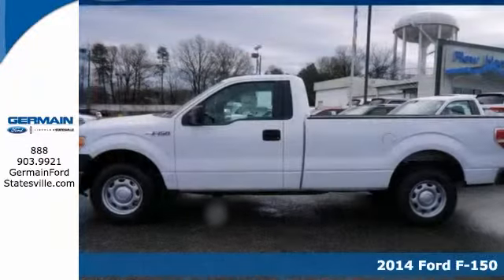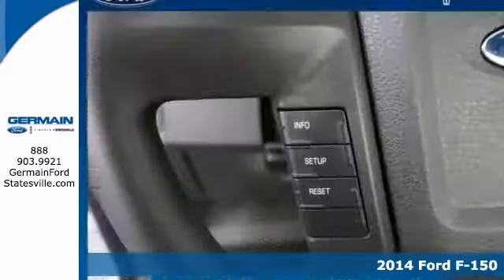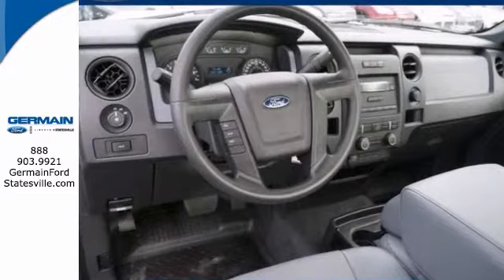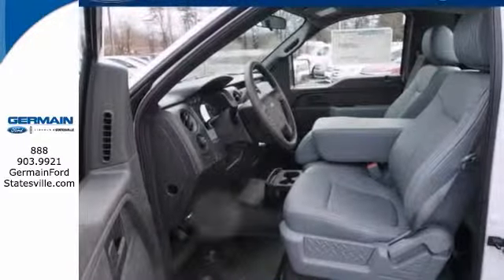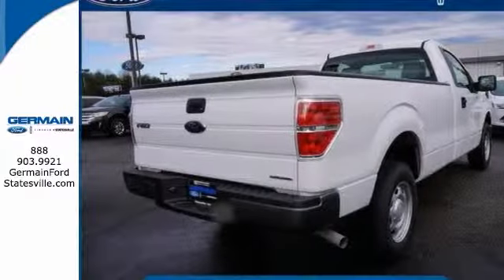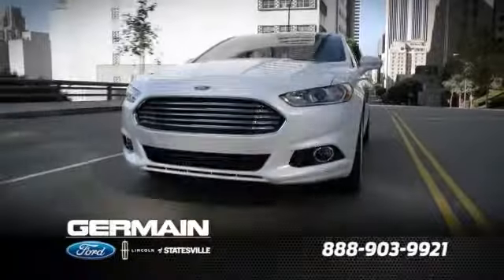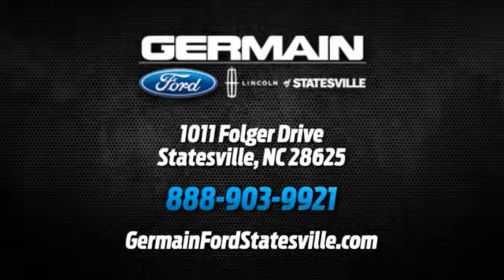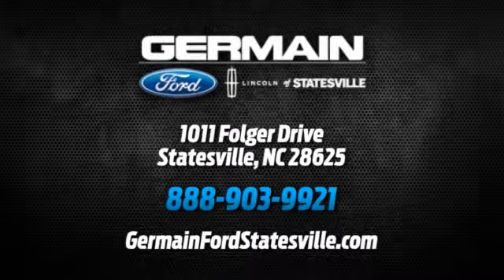2014 Ford F-150 Statesville NC Charlotte, NC F33622 - SOLD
SOLD - Phone: .

Year: 2014
Make: Ford
Model: F-150
Trim: XL
Engine: 3.7L V6 FFV Engine
Transmission: Automatic
Color: Oxford White
Interior: Steel Gray
Stock #: F33622
WE FINANCE! TRADES ACCEPTED! ASK ABOUT THE MILLION MILE WARRANTY AND FREE MAINTENANCE AS PART OF THE GERMAIN WINNERS CIRCLE 10 POINT GUARANTEE! This Ford F-150 XL truck will fit all of your needs. Driven by many, but adored by more, the F-150 XL is a perfect addition to any home. This Ford includes: TRANSMISSION: ELECTRONIC 6-SPEED AUTOMATIC STEEL GRAY, VINYL 40/20/40 FRONT SEAT OXFORD WHITE ENGINE: 3.7L V6 FFV (STD) 3.55 AXLE RATIO (STD) *PRICE TO FOLLOW* STANDARD PAINT EQUIPMENT GROUP 100A BASE More information about the 2014 Ford F-150: With three cab styles, three different bed lengths, and a wide range of models and optional equipment, there's an F-150 configuration for every truck need. Ford also boasts that its F-150 has the only full-size pickup with 6-speed automatic transmissions across the entire lineup. Another feature that stands out, even against rival models from Ford, Chevy and GMC is MyFord Touch, an all-encompassing connectivity and infotainment system. Interesting features of this model are A model and configuration for every truck need, fuel-efficient powertrain lineup, strong towing and payload ratings, and standout refinement and ride comfort Thanks again for visiting us online. I look forward to seeing you at the store! Regards, John (JT) Tyburski General Manager *Free shipping within 500 miles *Million Mile Warranty available on new vehicles only *Pricing may already include all incentives and do not include tax, tag, and $599 doc fee

Address:
1011 Folger Dr